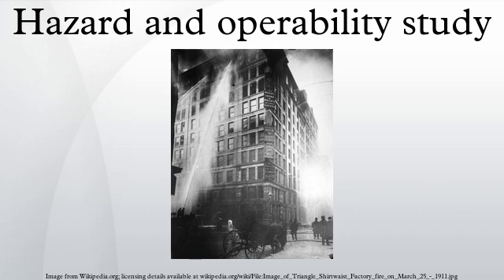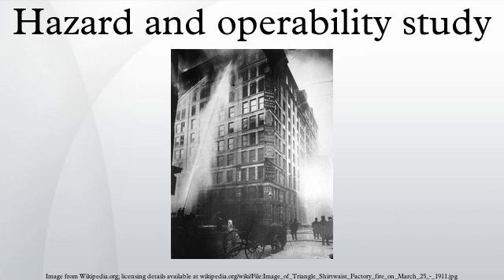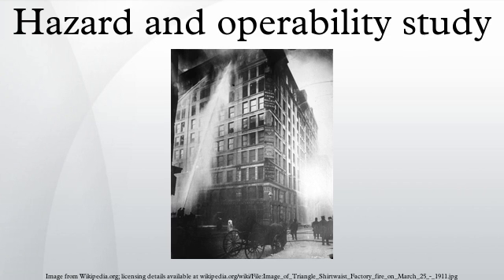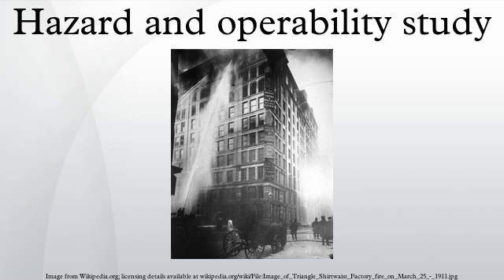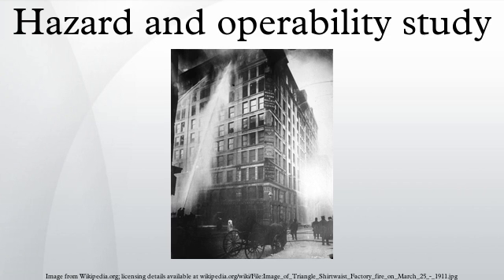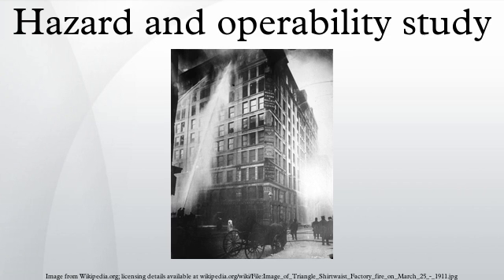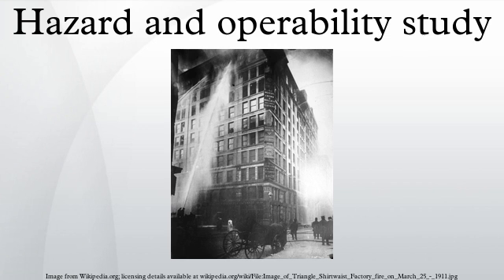Hazard and operability study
A hazard and operability study is a structured and systematic examination of a planned or existing process or operation in order to identify and evaluate problems that may represent risks to personnel or equipment, or prevent efficient operation; it is carried out by a suitably experienced multi-disciplinary team during a set of meetings. The HAZOP technique is qualitative, and aims to stimulate the imagination of participants to identify potential hazards and operability problems; structure and completeness are given by using guideword prompts. The relevant international standard  calls for team members to display 'intuition and good judgement' and for the meetings to be held in 'a climate of positive thinking and frank discussion'. The HAZOP technique was initially developed to analyze chemical process systems and mining operation process but has later been extended to other types of systems and also to complex operations such as nuclear power plant operation and to use software to record the deviation and consequence.